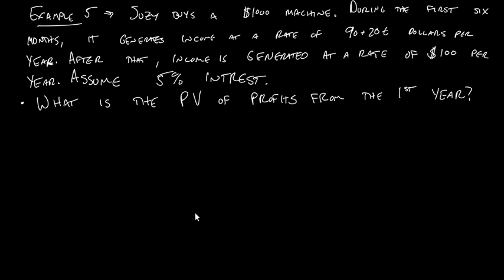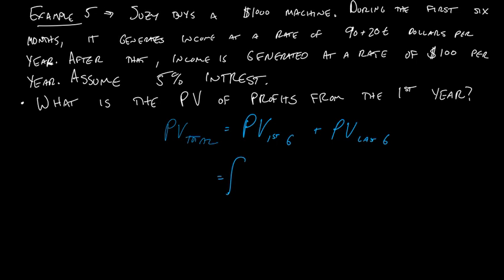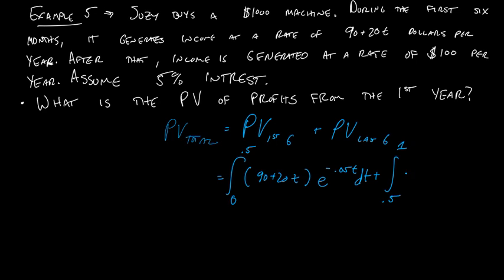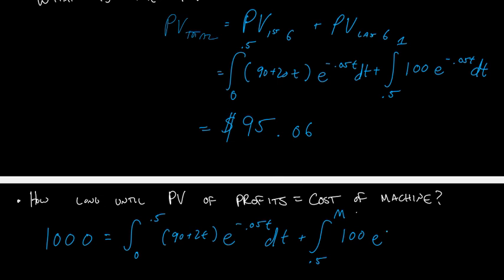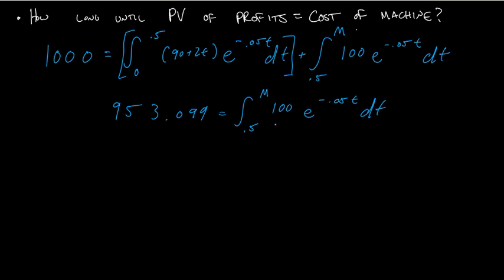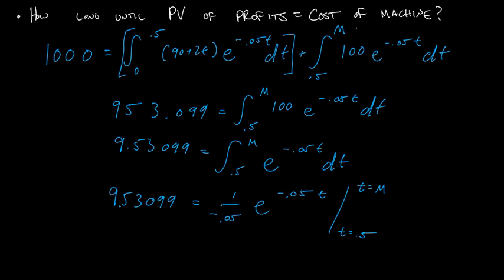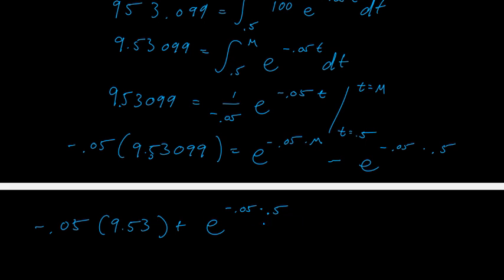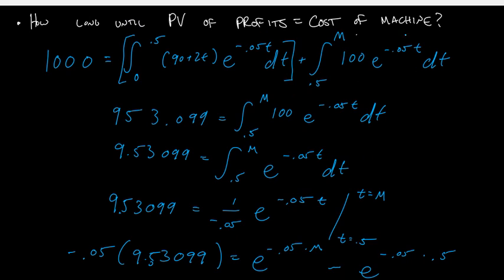Section 6.3 - Solving for M when S(t) changes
How to solve for M when there are 2 s(t)'s